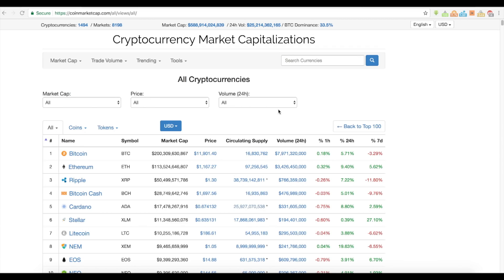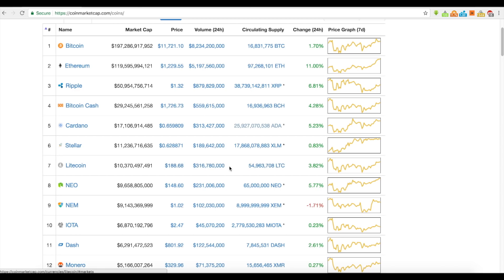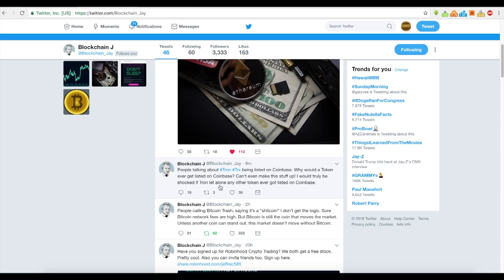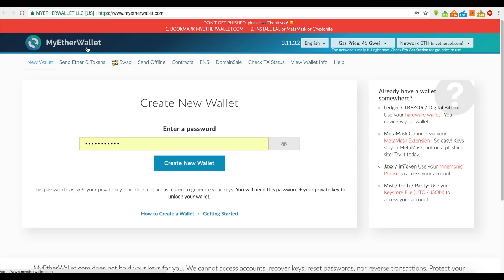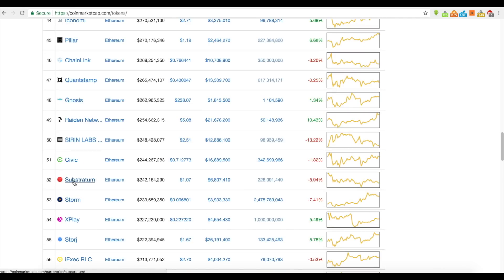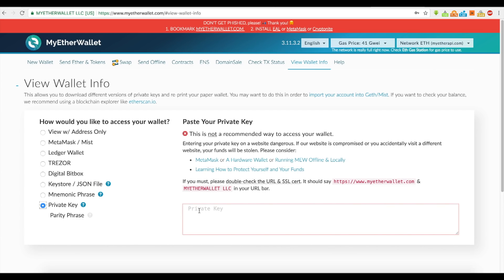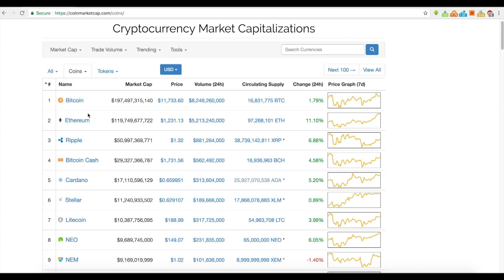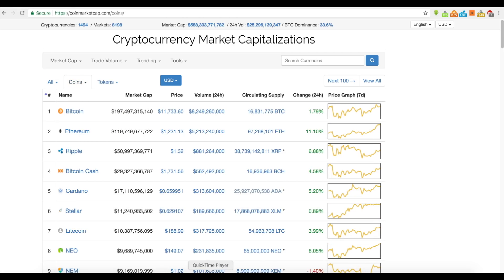Coins vs Tokens - Cryptocurrency Difference - Tron a Token Probably Won't Be on Coinbase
This is a video to clear up some of the confusion related to understanding the use case of a coin vs token. A coin functions as a currency a token has a wider use case built on a coins developer platform or code. The idea that a token like Tron being listed on Coinbase is probably not realistic as it does not function as a currency but as a wider use case built on the Ethereum blockchain.

In this video I also touched on etherscan and myetherwallet and looking up erc20 tokens.